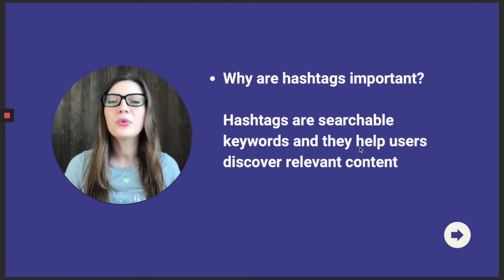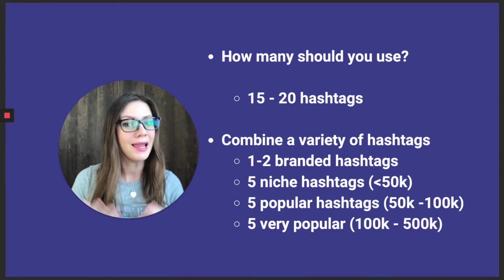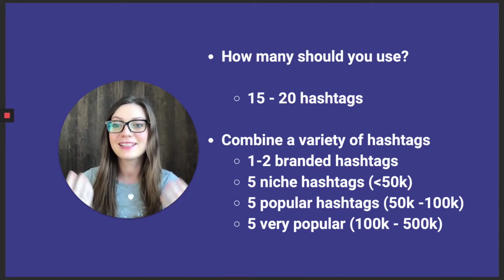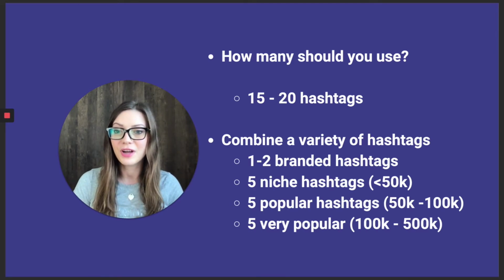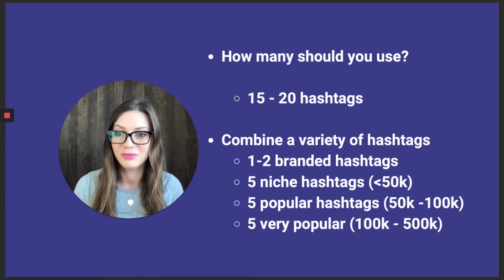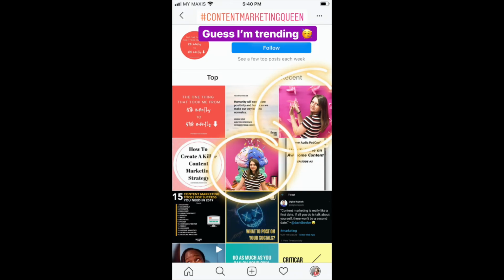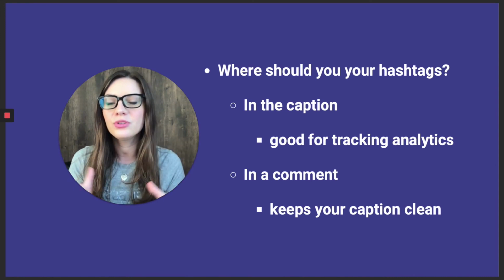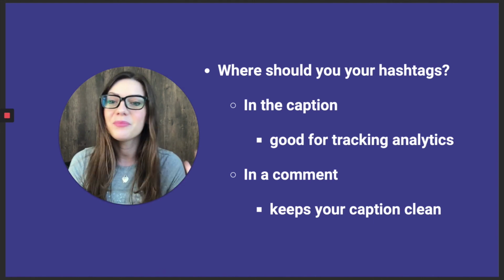INSTAGRAM HASHTAG STRATEGY | How To Find The Best Hashtags For Growth & Followers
Do you know how to find the best hashtags to go with your Instagram post? You're not alone! There are plenty of creators who still don't get hashtags. Sometimes they work, and other times you get little exposure. Watch this video to find out my top hashtags strategies + tools to help you find hashtags for your niche!

This video is part of my Instagram Marketing 101 Course:
Learn how to build an Instagram strategy and get paid +3k/month to be a social media manager

Alle Ceambur, MBA in Global Business
Content Marketing Expert